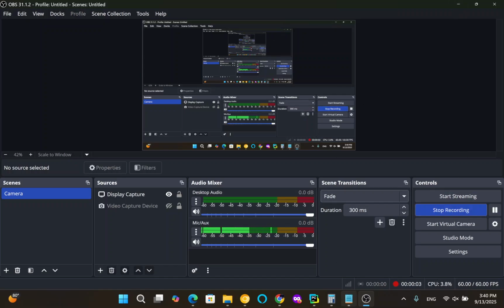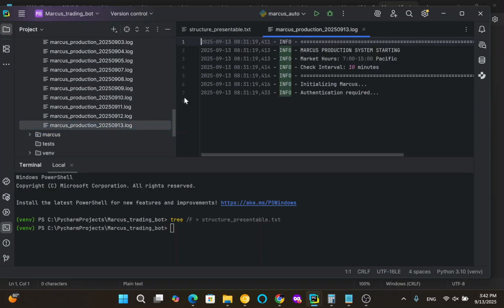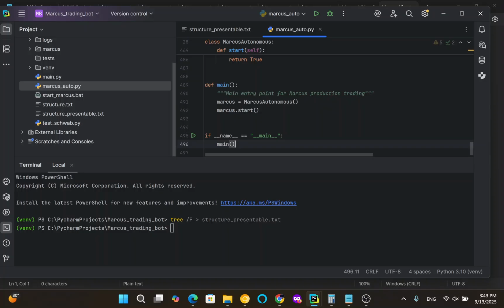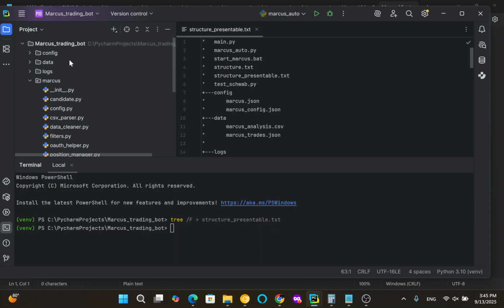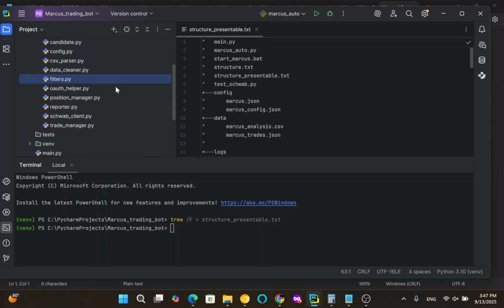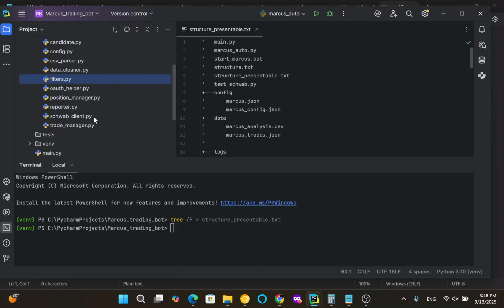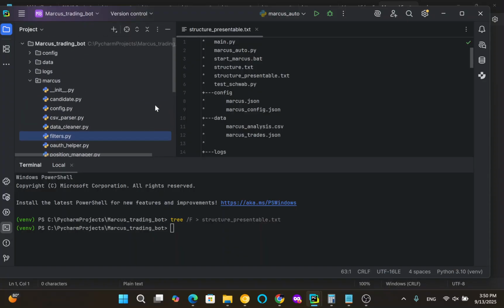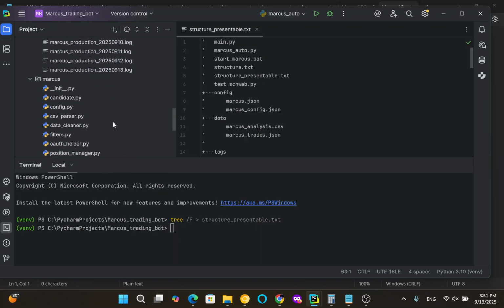Episode 6 Project structure and bot work cycle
In this video we are going to discuss the project structure in terms of files and folders and responsibility of all those files. Also we are going to discuss the work cycle for our trading bot: the essential steps to make it successful and perform the expected operations